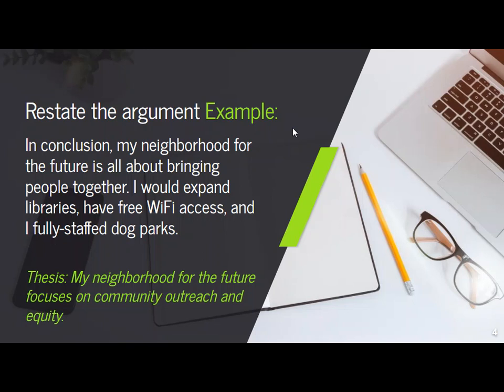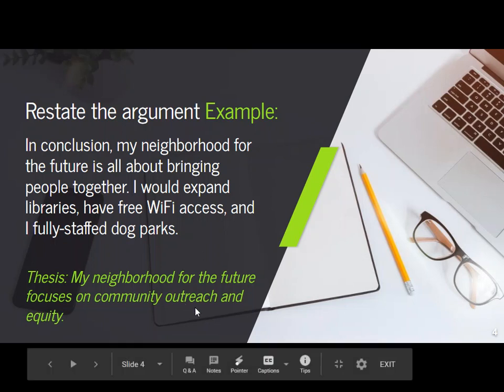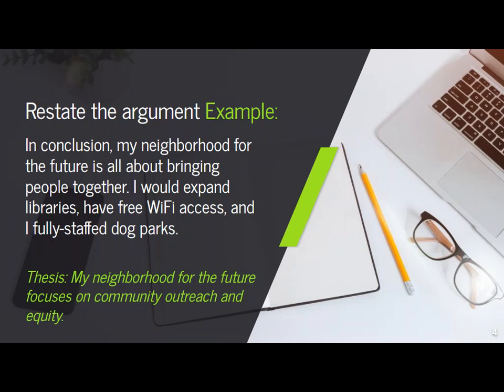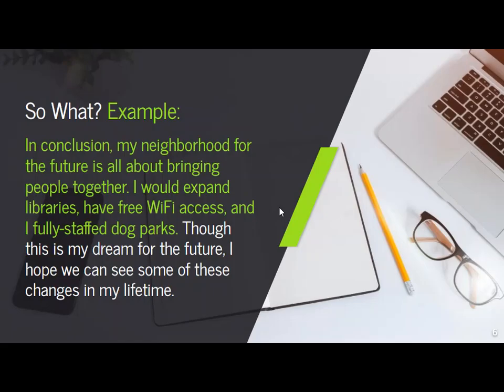Conclusion Paragraph Review